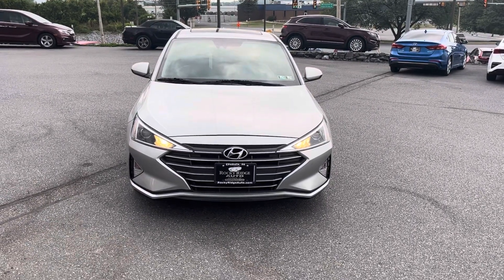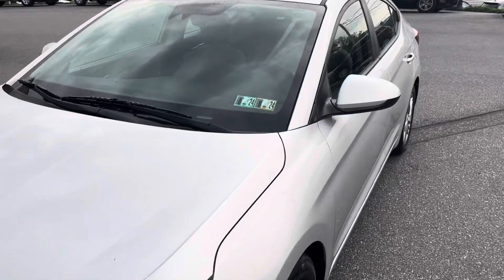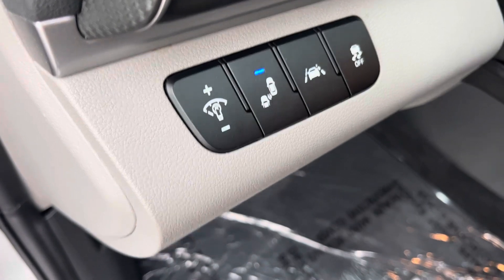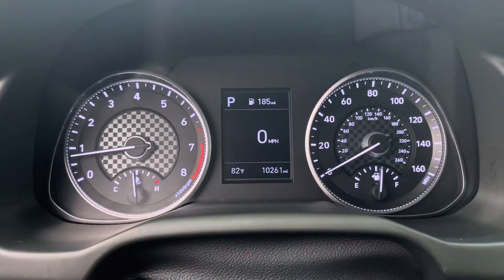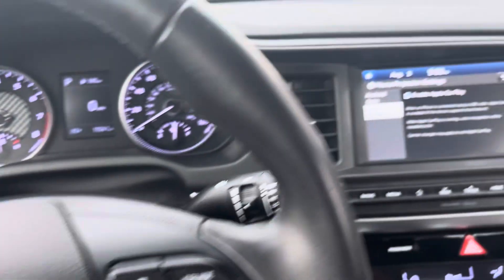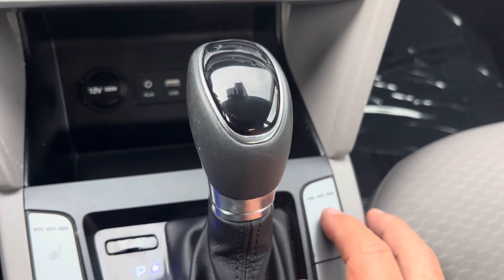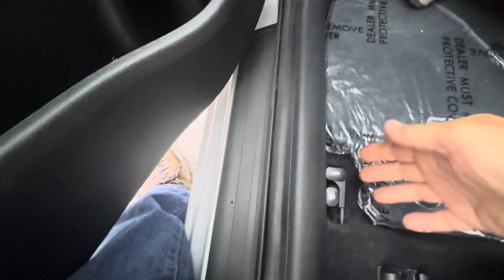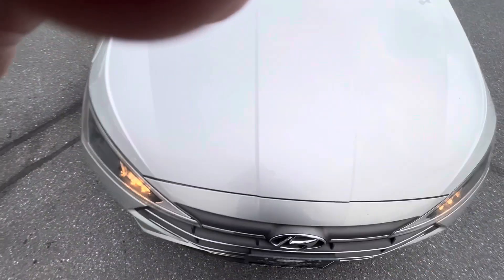2020 Hyundai Elantra Value #14125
2020 Hyundai Elantra Value #14125